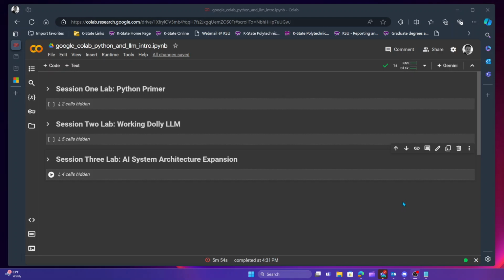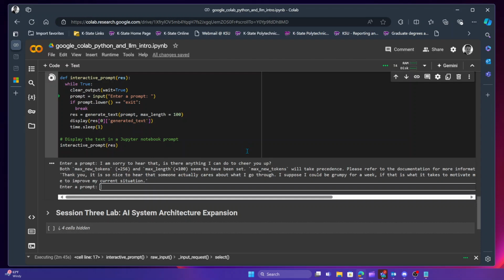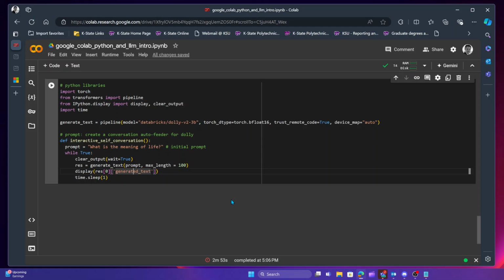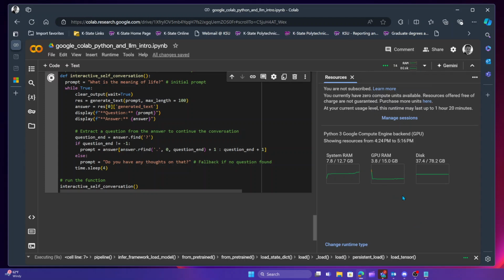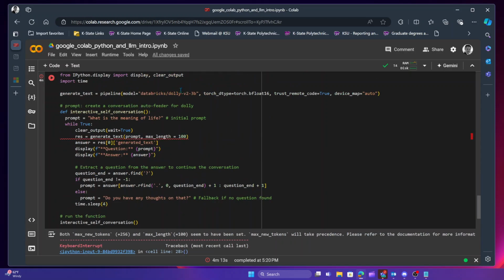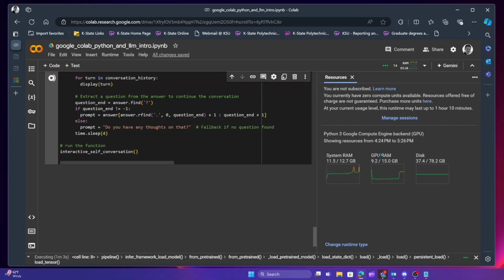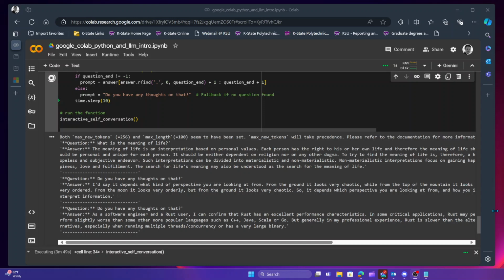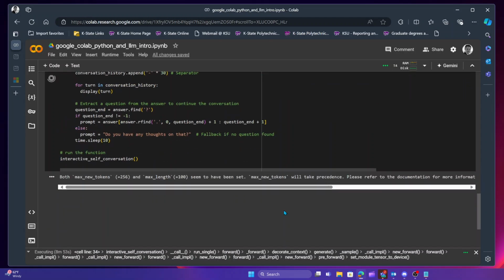MLAS 800 Learning Activity 11 Engineering your AI System